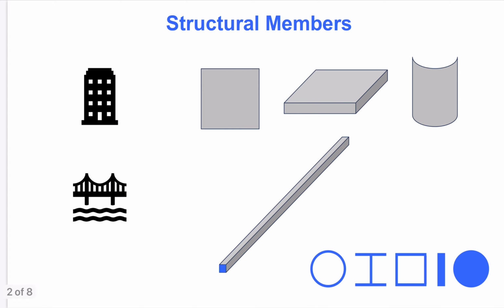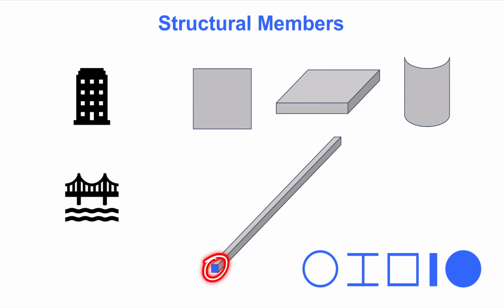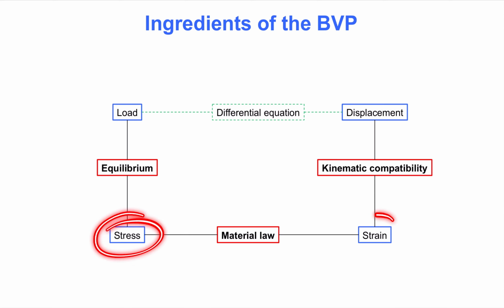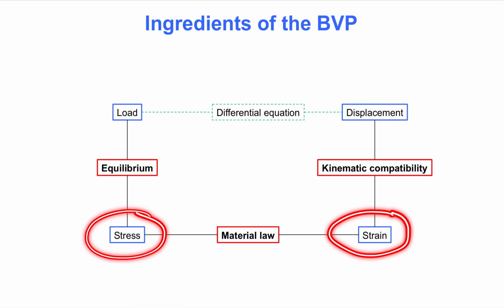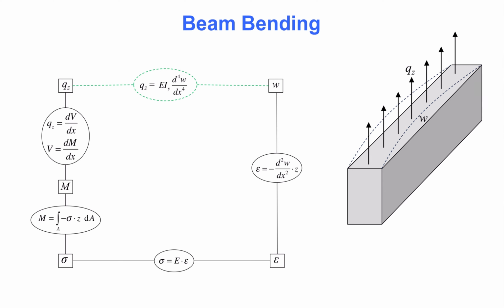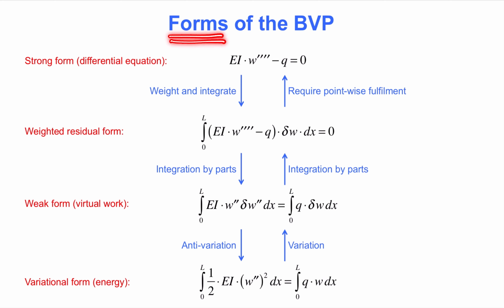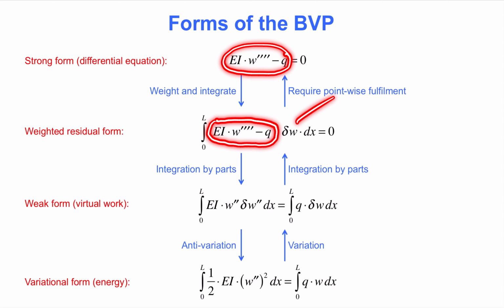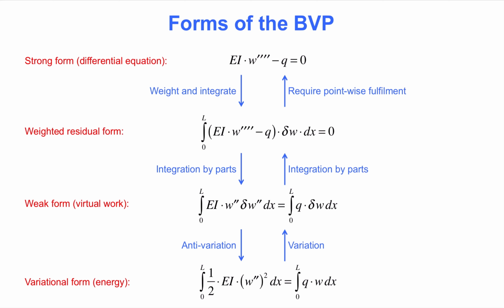Structural boundary value problems (Terje's Toolbox)